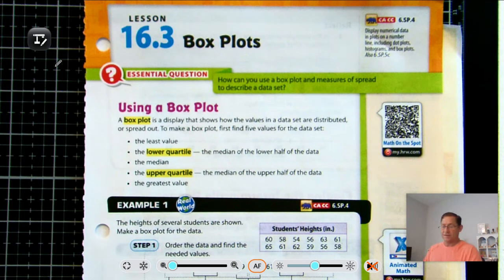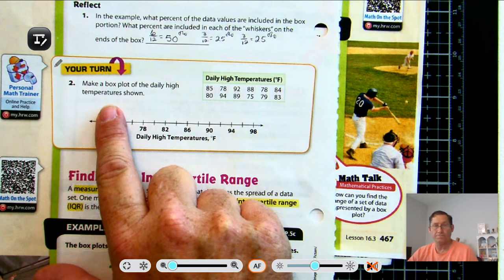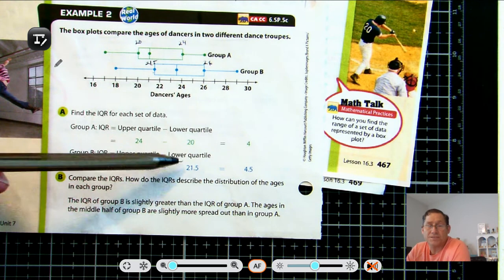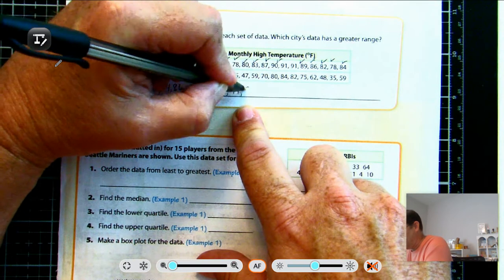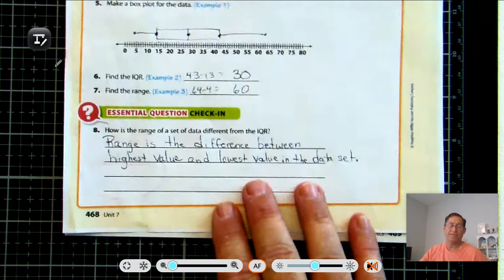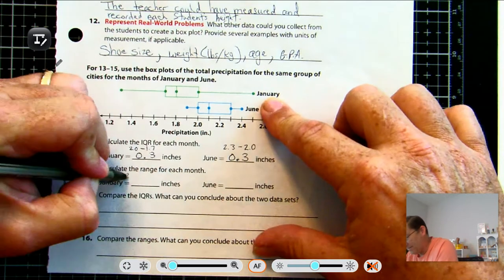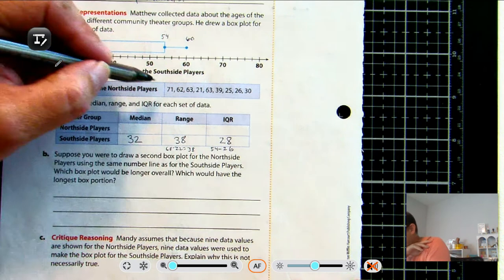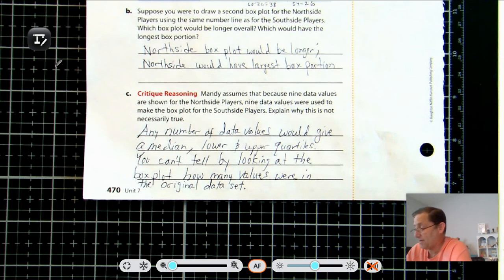6th Grade Go Math Module Lesson 16.3 Using a Box Plot pages 465-470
This video covers Module 16 Lesson 16.3 Using a Box Plot on pages 465-470 of the 6th Grade GO Math Middle School textbook.